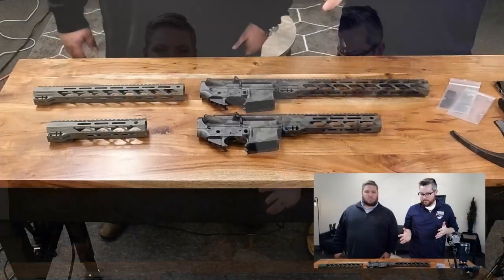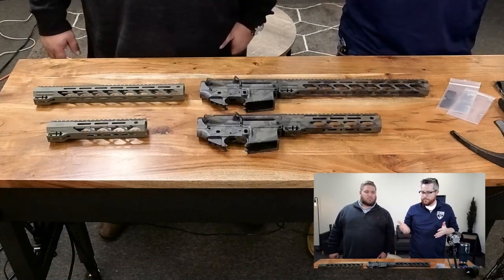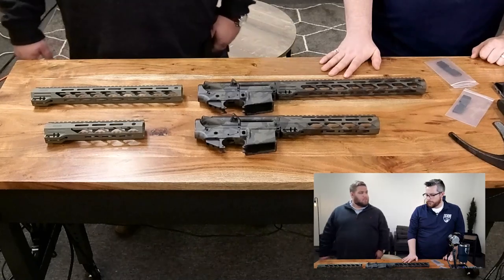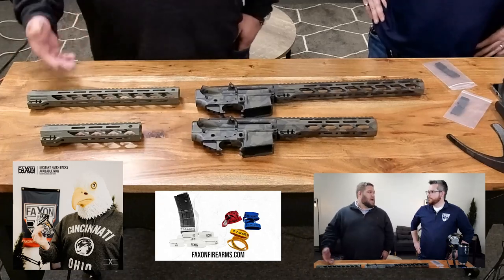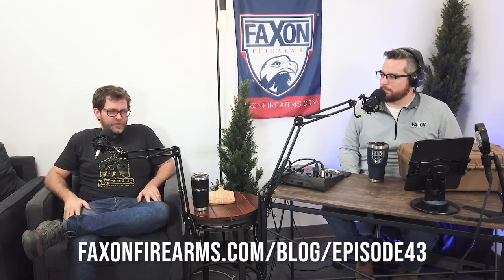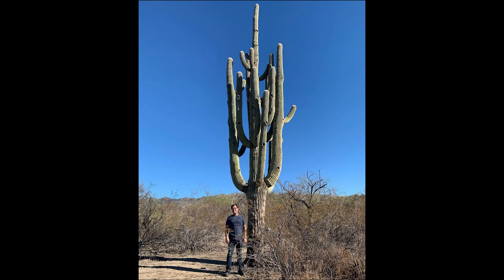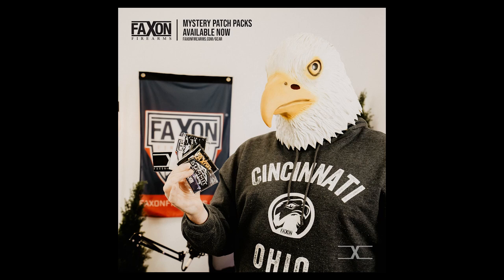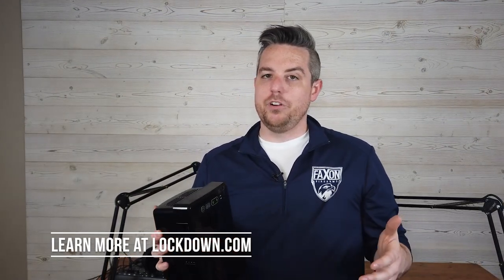Black Friday Preview | Episode 43: Faxon Blog & Podcast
BLACK FRIDAY AT FAXONFIREARMS.COM BEGINS 11.27.20 AT 10AM EST.

It's a special Multicam Black Friday here at Faxon!
We've teamed up with One Off Coating LLC to bring you some great builder's sets for your next AR!
Pat Murphy (Director of Sales) joins Dustin on the show this week to highlight the builder set options for Black Friday, and to give a special deal on 224 Valkyrie Barrels.
Our friends at Condition 1 have an excellent tan, hard-sided case for one lucky podcast audience member to win!
Gameshow Returns!
Since Pat is on, we thought we'd test his Call of Duty Warzone knowledge.
What are the real guns that COD bases their guns on?